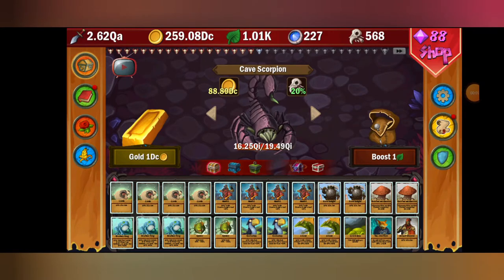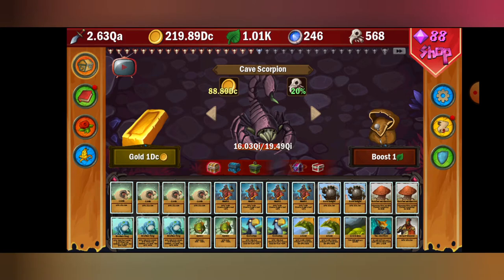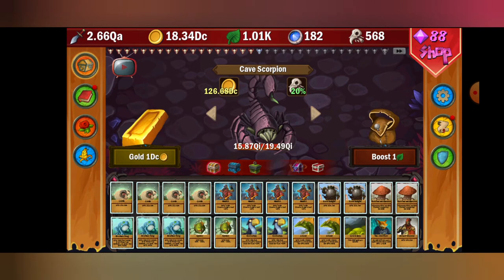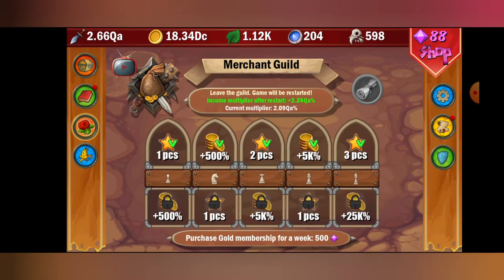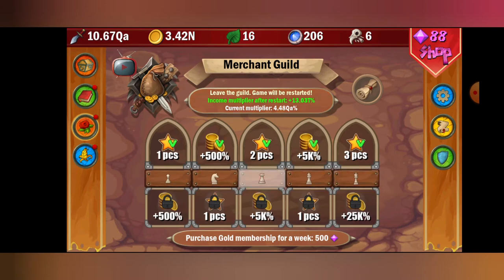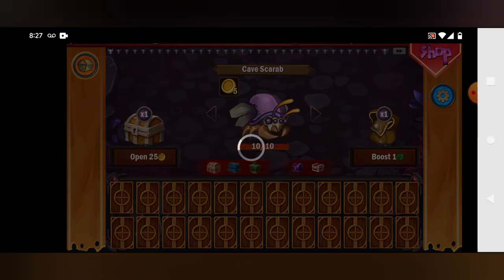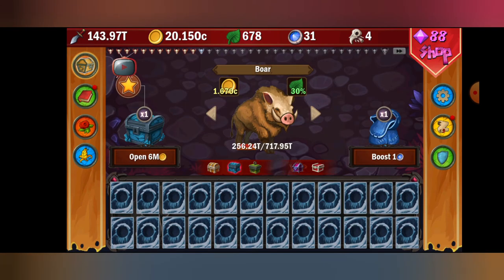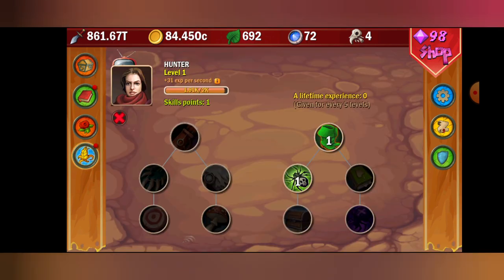DPS IDLE, Full Walkthrough ep 3 (Gold Card)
I hope this one helps with understanding how to get your first and a couple after gold cards also I will be touching on the blue chest gold card soon. sorry it is taking me a bit for the videos just trying to find time to grind.